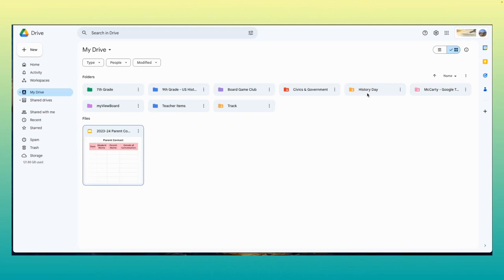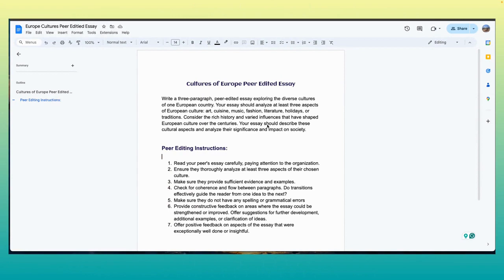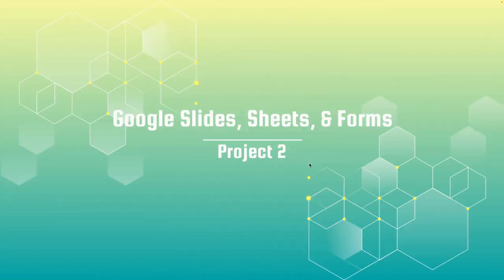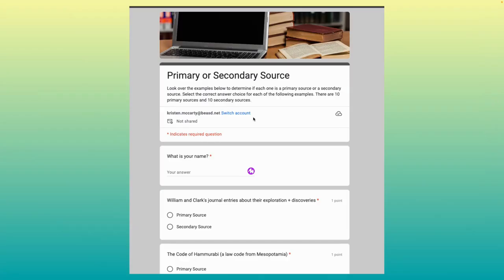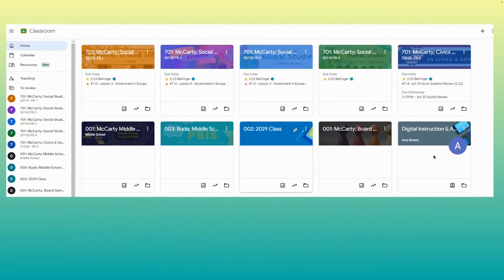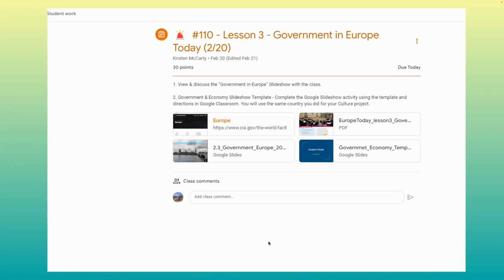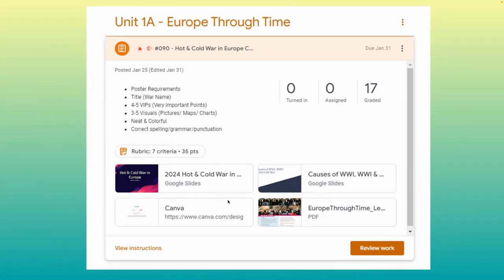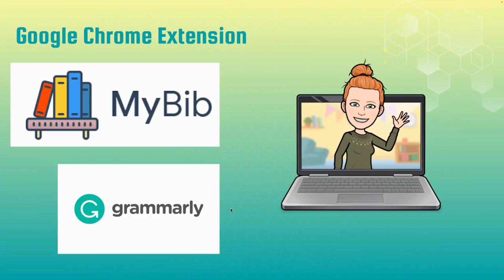Google Tools Final Project